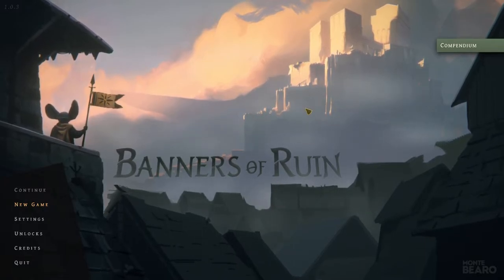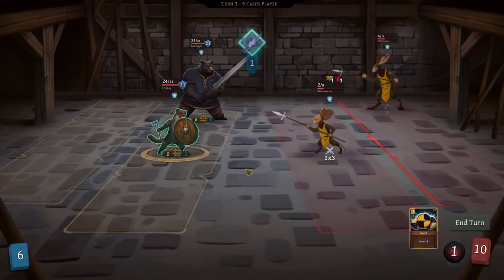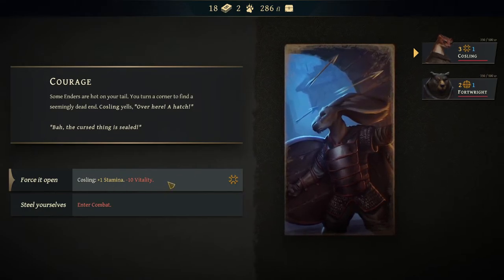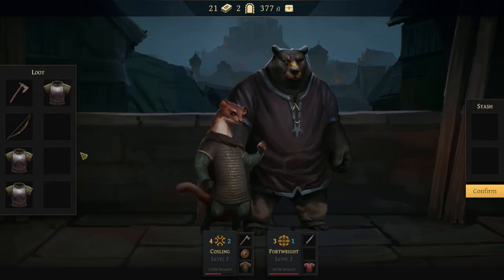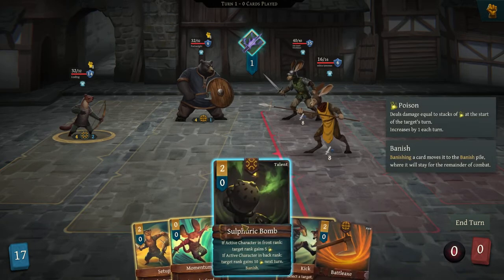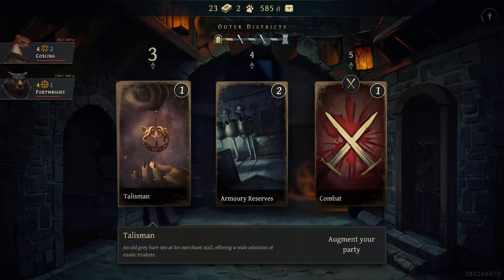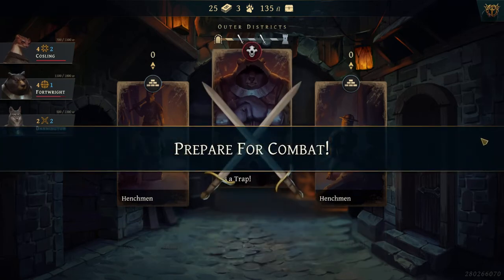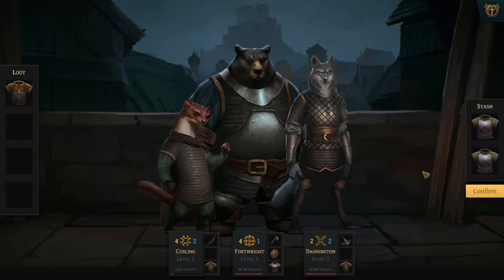Banners of Ruin - A Bear and a Weasel Walk Into a Bar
Hello all, I am DisturbingPuppet.  I play games and post them here along with the occasional stream. This is a quick look at Banners of Ruin, a new roguelite card game featuring multiple anthropomorphic animal combatants in a setting that reminded me a bit of Disney's Robin Hood. I'm not sure if I'll do more on this or not, but I really needed to do something shorter because of the heat. Thank you very much for watching.